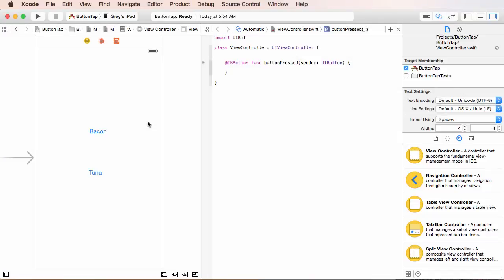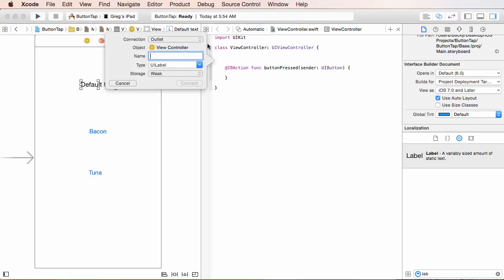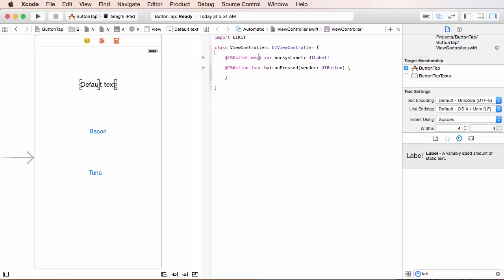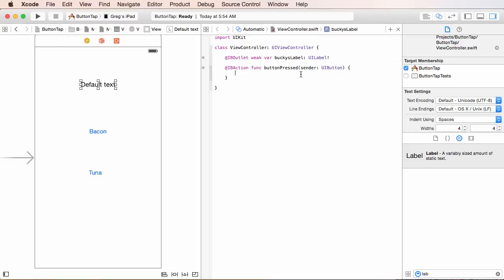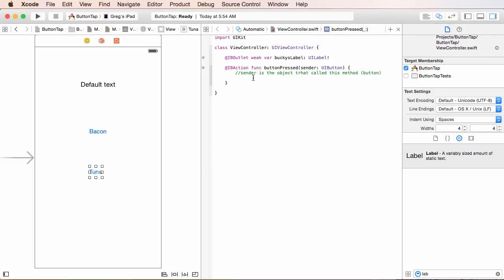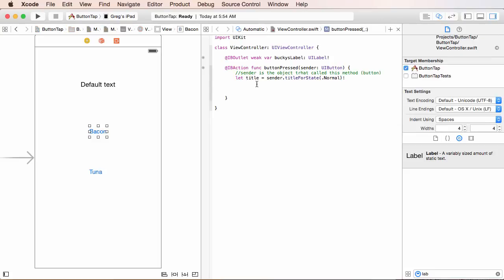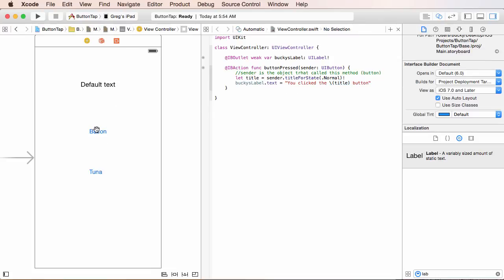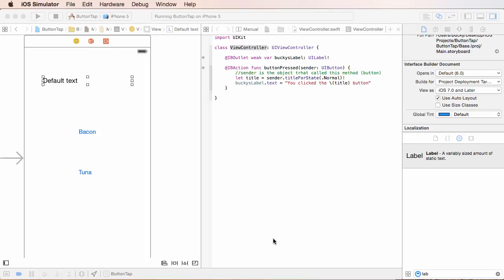09 iOS Development with Swift Tutorial 9 Button Clicking Example YouTube